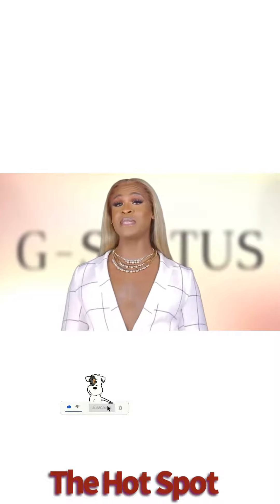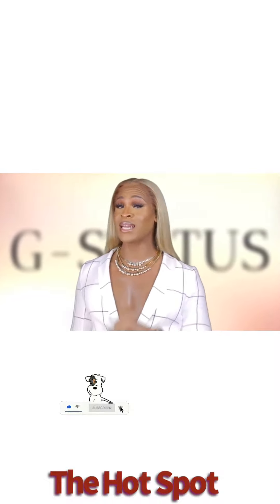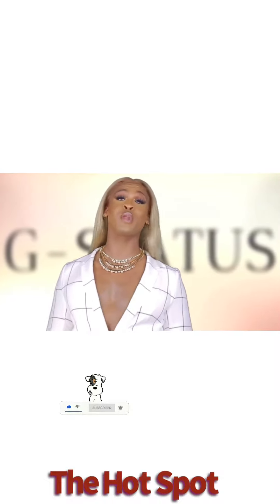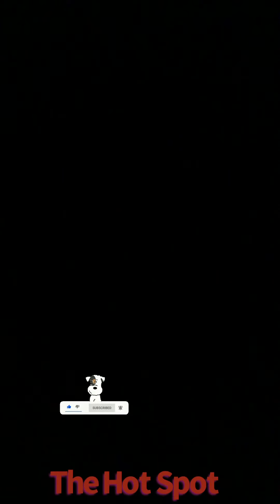Niya Speaks, Nika's Life With Family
niks life, nilas lifestyle face pack, nilas lifestyle lip lightening oil, ejspeaks, earthen escapes, miss jackie

One of my children favorite food missing my children lord help